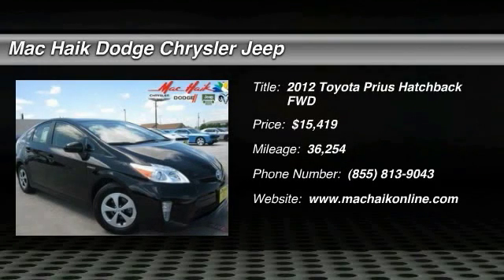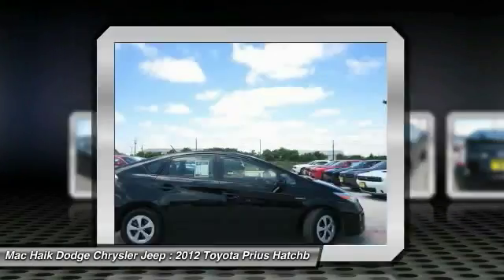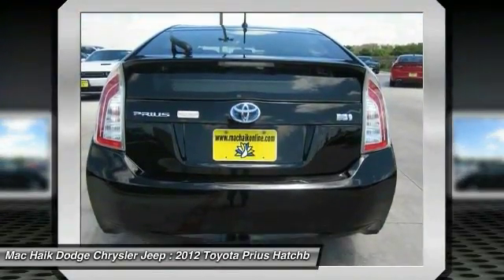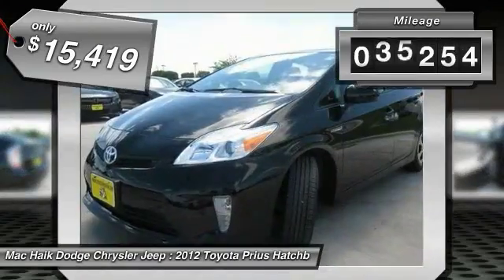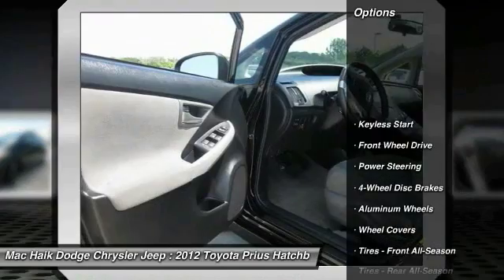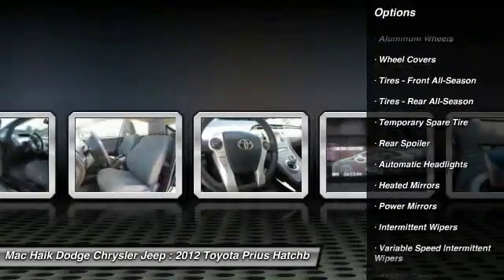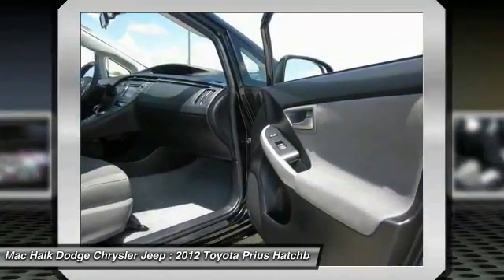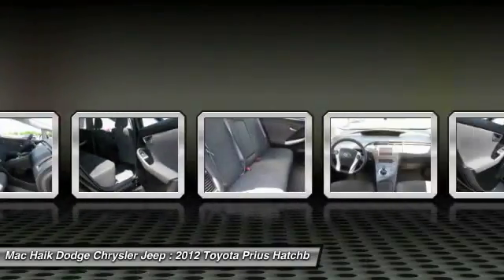2012 Toyota Prius Austin B490471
2012 Toyota Prius Two

This nearly new 1-Owner 2012 Toyota Prius Two subcompact hybrid in Black offers no surprises over prior year models, just significant improvement. It's sleeker, better looking, and more powerful while delivering an EPA-rated 51/48mpg City/Highway - tough to beat! The 1.8L 4-cylinder gas engine is paired with a seamless Continuously Variable Transmission. Picture yourself buzzing down the highway in this little front wheel drive beauty as you wave at friends who are filling their tanks yet again!Outside you will find sharp aluminum wheels, unique tail lights, a rear spoiler, and automatic headlights. Interior magic includes a great audio system with CD/MP3/Auxiliary input, audio controls on the wheel, cruise control, a big and bright LCD screen, keyless start/entry, and power accessories. Plenty of safety features are on board, too, as you would expect. Check the listing for ABS, traction and stability control, plenty of airbags, and tire pressure monitoring.Our Prius is so far out in front of the hybrid pack that you can't even see the competitors...Print this page and call us Now... We Know You Will Enjoy Your Test Drive Towards Ownership! Mac Haik Dodge is conveniently located close to Georgetown, Round Rock, Pflugerville, Hutto, Taylor, Temple, Belton, Fort Hood, and surrounding areas.